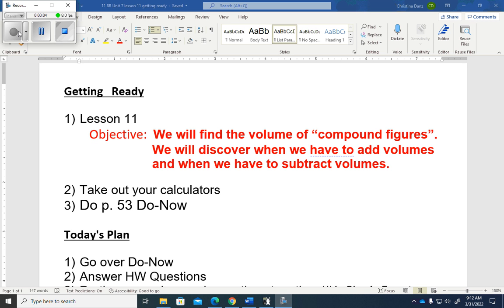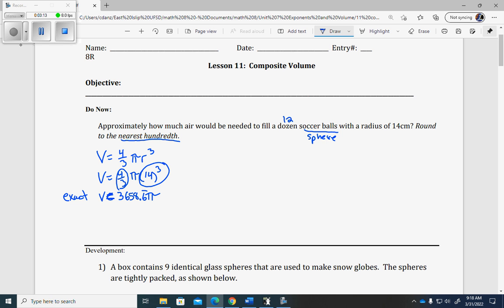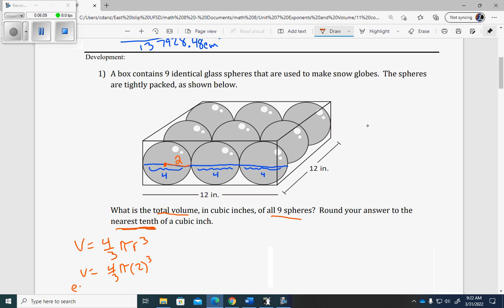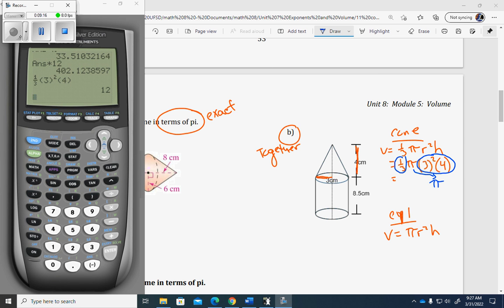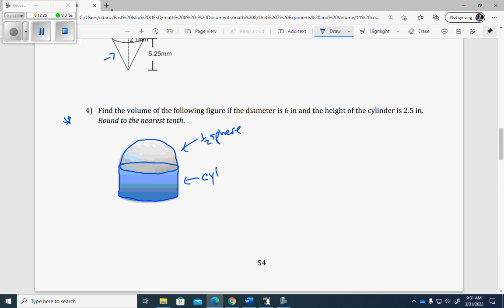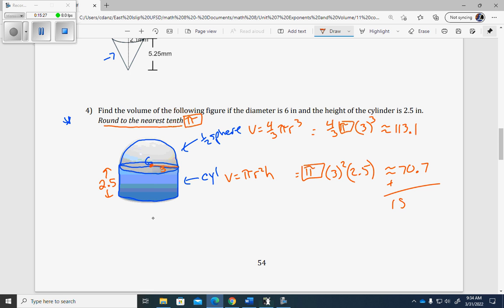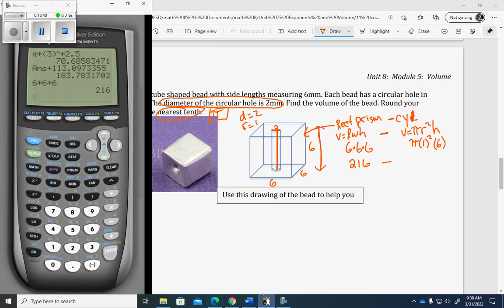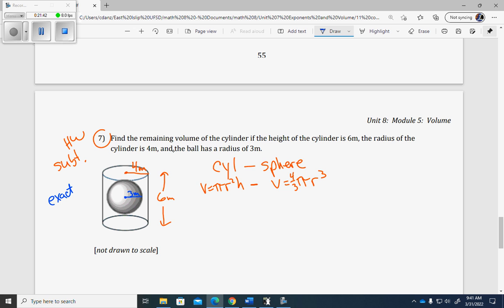Math 8 Unit 7 Lesson 11 on video